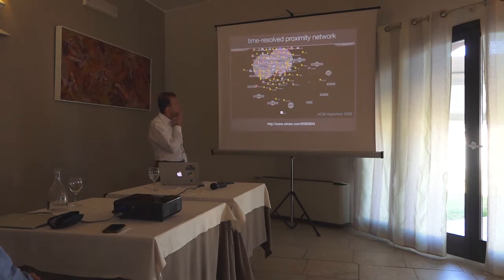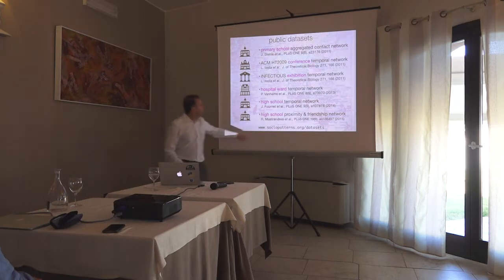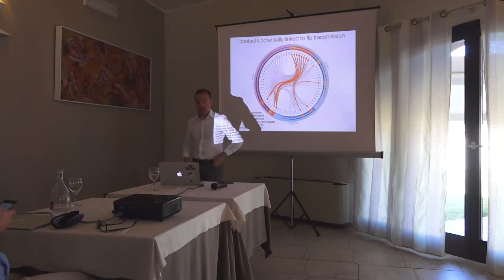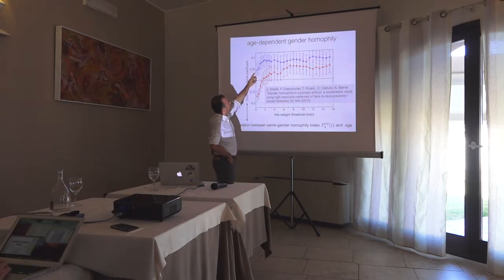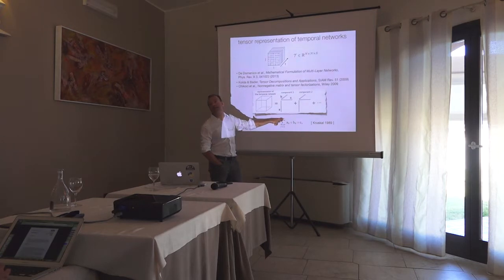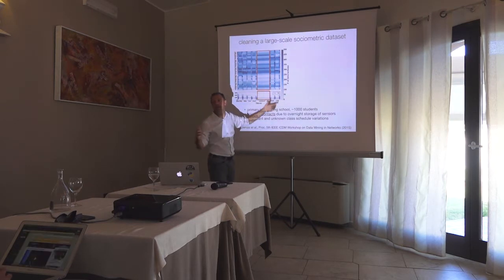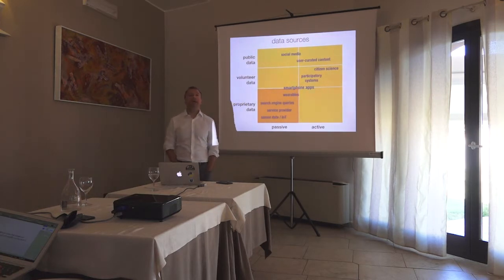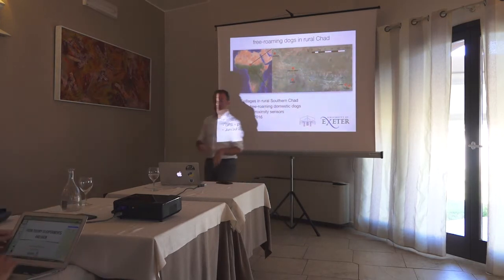Ciro Cattuto: Measuring and modelling social networks in physical space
Ciro Cattuto (ISI Foundation) talks at the Summer School Series on Methods for Computational Social Science in Italy about: "Measuring and modelling social networks in physical space"